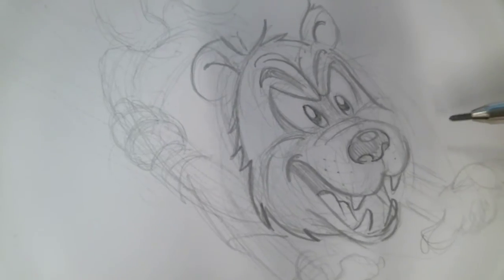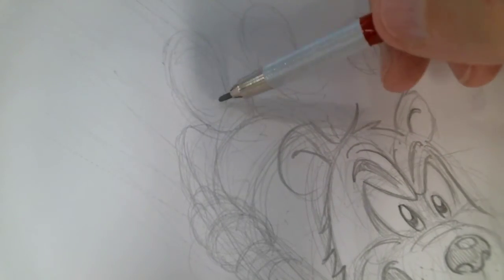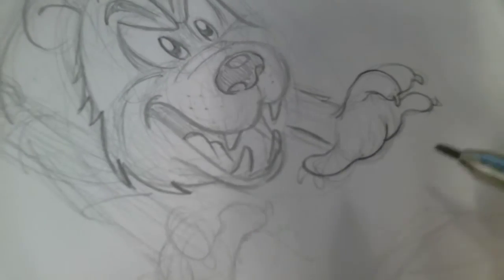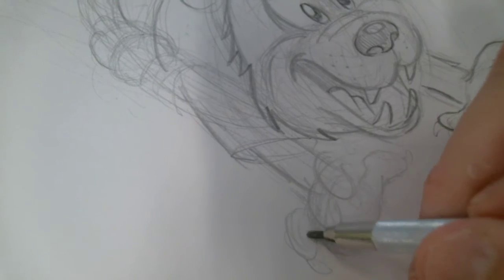Cartoon Bear Drawing graphite